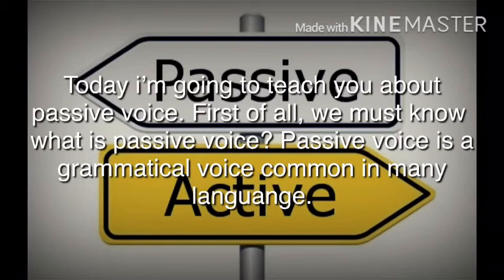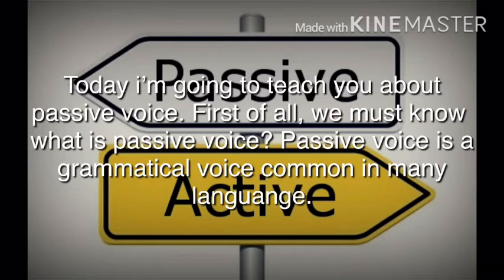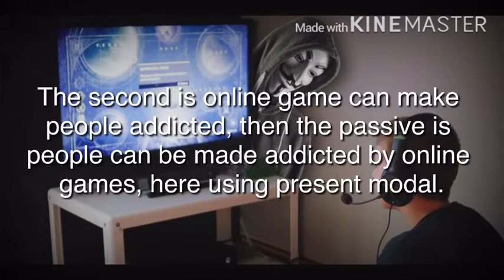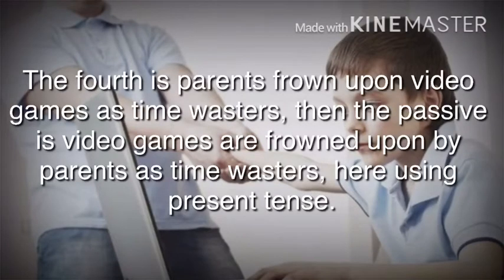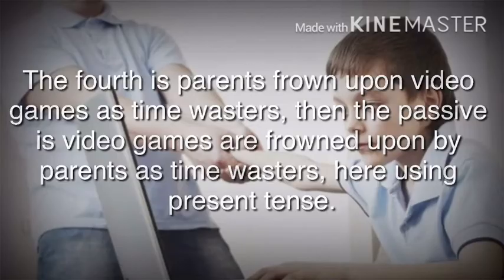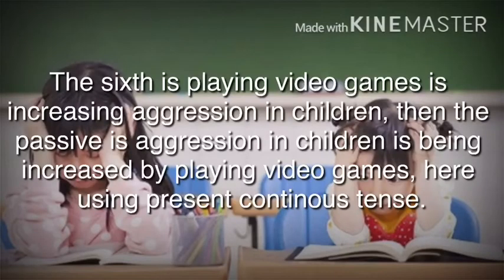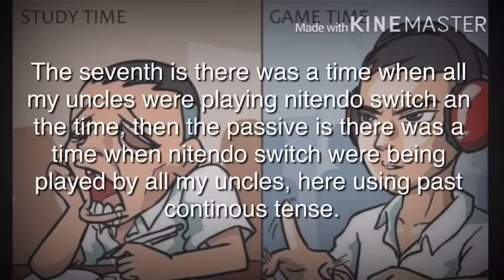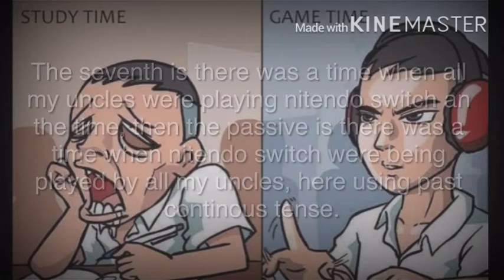English Project-Passive Voice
English project passive voice about "Bad Effect from Game Online"

Made by: Erika,Michelle,Vanes,Wilsson